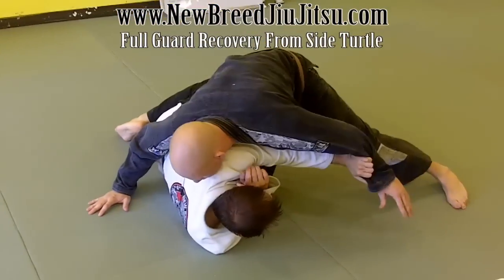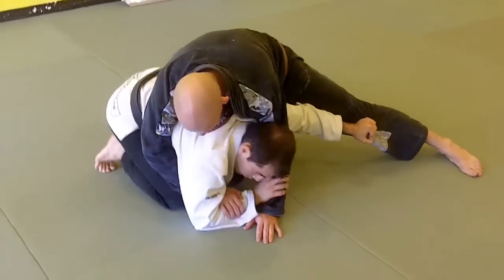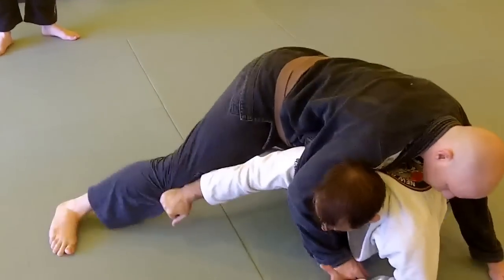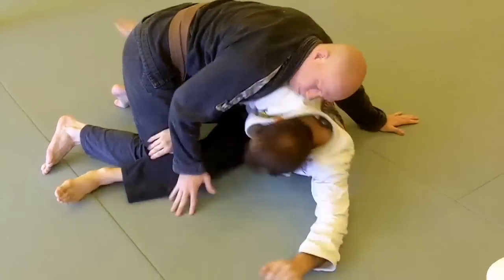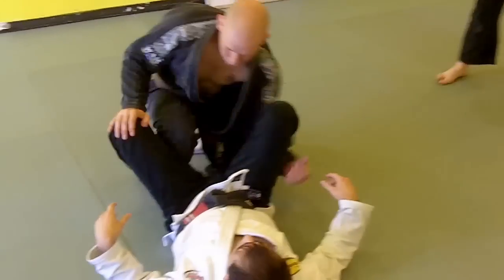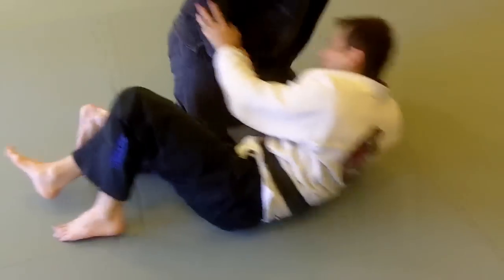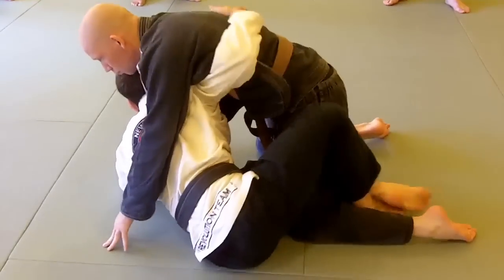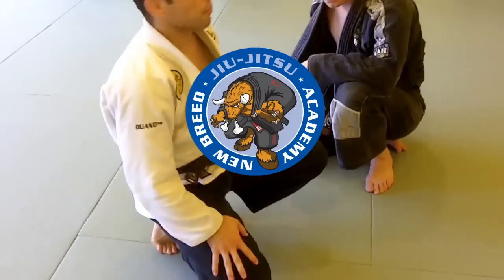Achieving Full Guard From The Turtle Position - BJJ Techniques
for many more videos and the chance to schedule your FREE WEEK of brazilian jiu jitsu training in one of NewBreed Academies across the US.

New Breed Jiu Jitsu co-founder Johnny Ramirez guides students through achieving full guard while defending your back using the turtle position in Jiu Jitsu. This video was taken at New Breed Oregon, during a BJJ seminar in Portland.